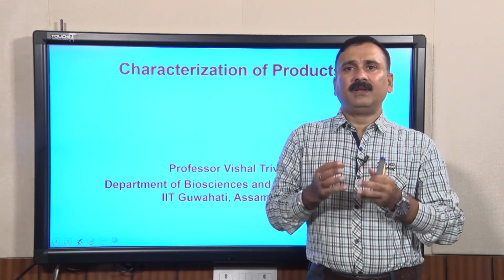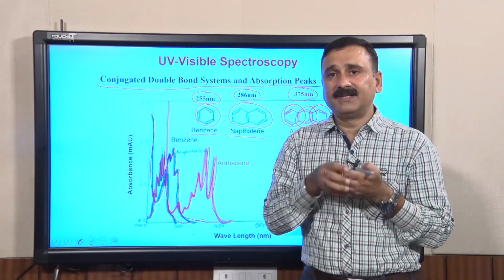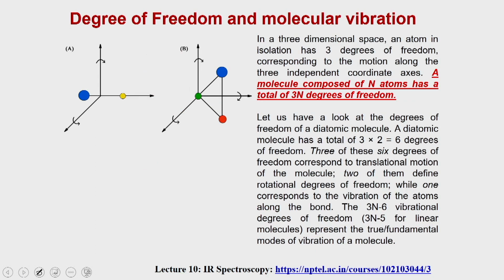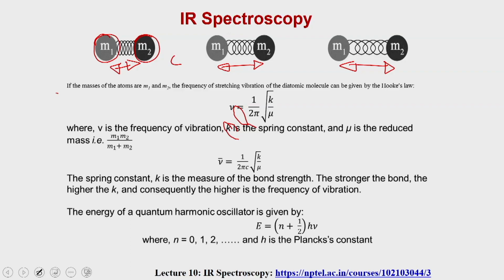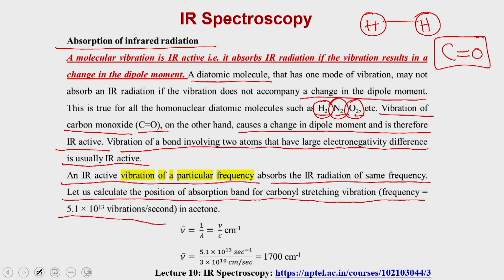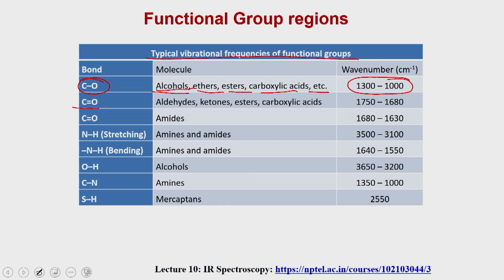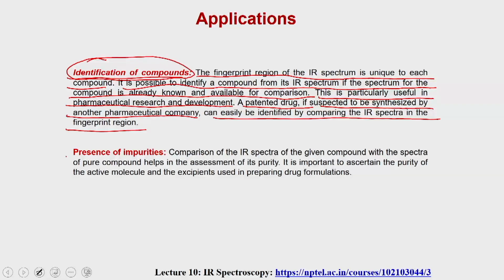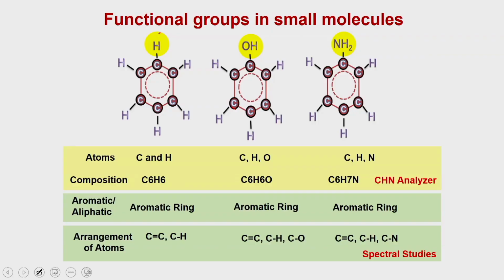Spectroscopy (Part II)